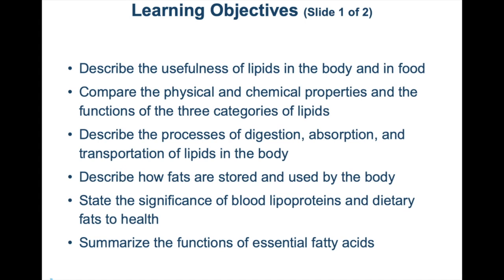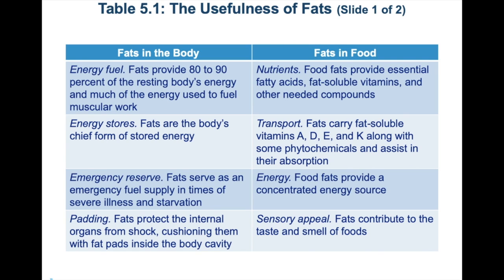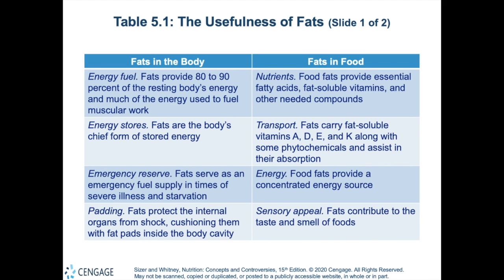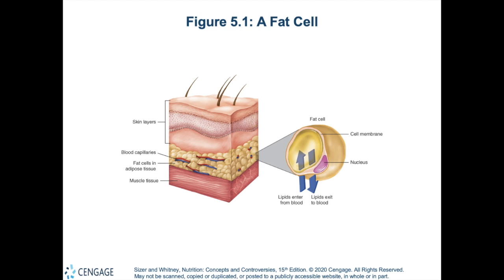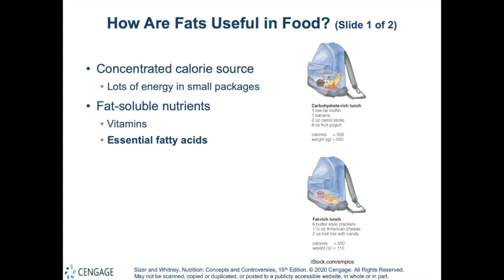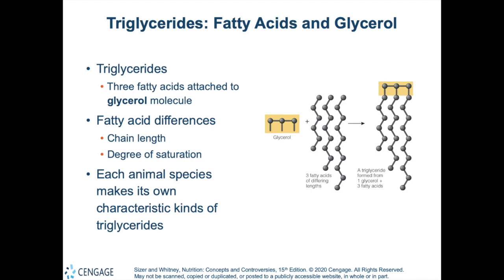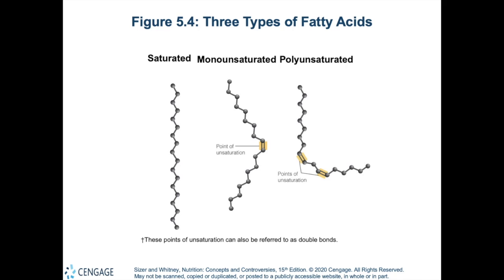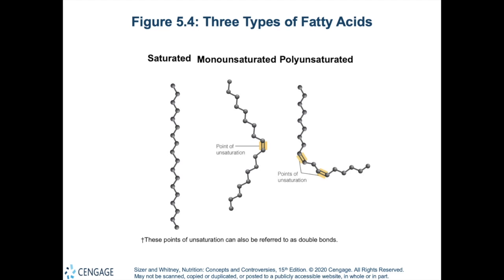Lipids 1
This video is about Lipids 1 Part 1